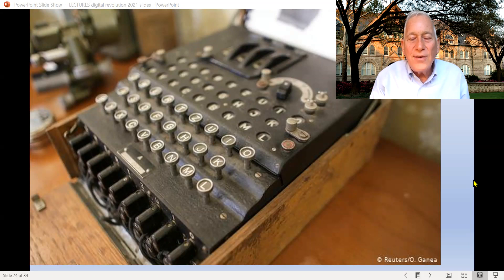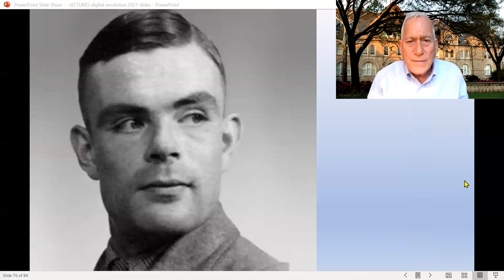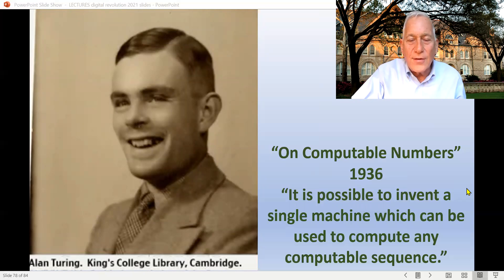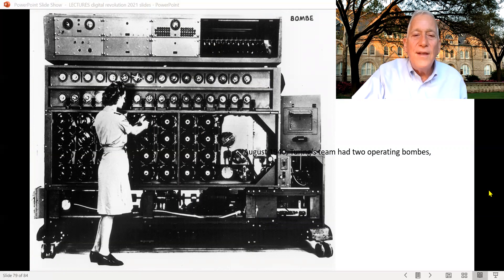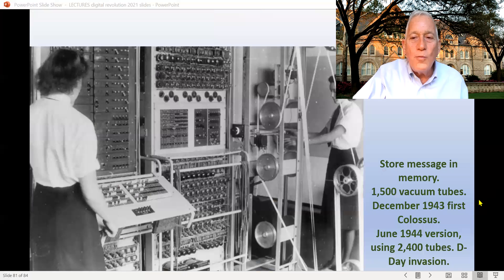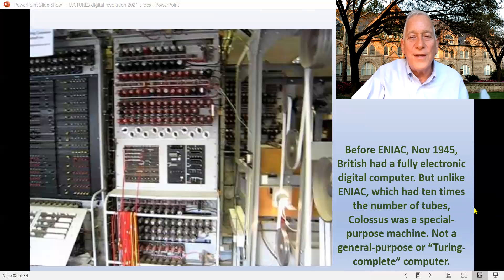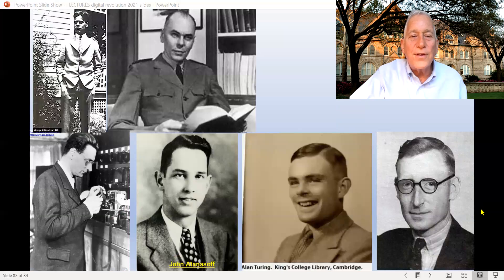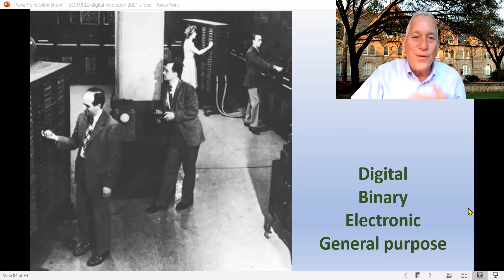6. Bletchley Park, Turing, and Colossus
Walter Isaacson lecture on Bletchley Park, the German Enigma code, Alan Turing, Tommy Flowers, and the Colossus computer for Tulane course of the Digital Revolution.